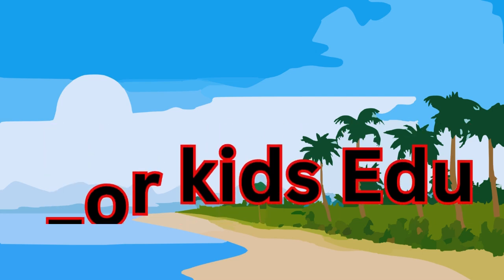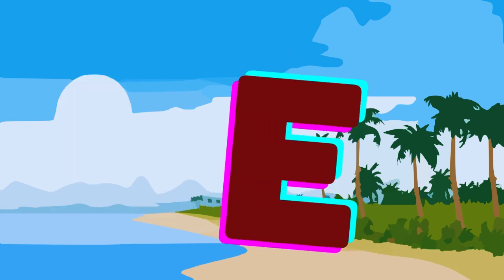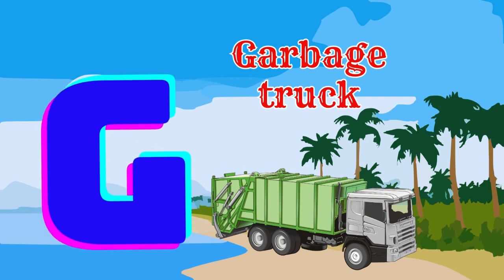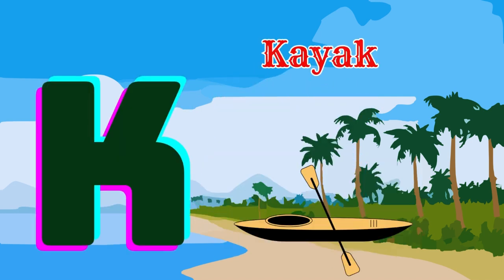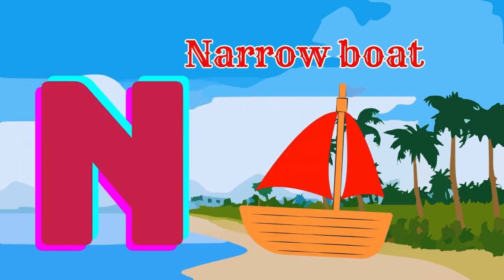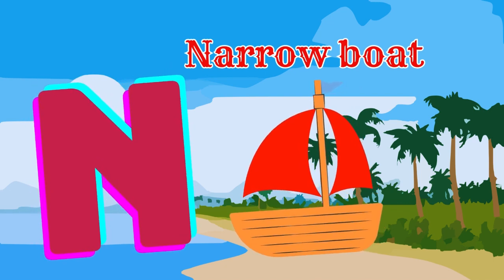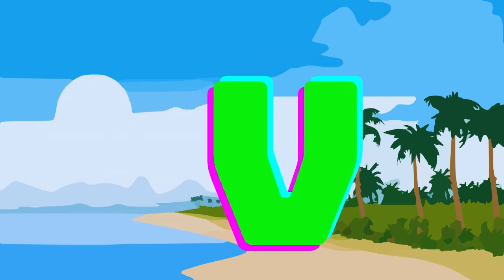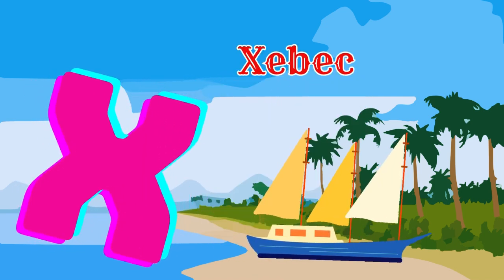Vehicle Names | Types of Vehicles in English Vehicles Vocabulary Words Mode of Transport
vehicles names in English with pictures Learning Vehicles Names And Sounds Vehicles in English
Vehicle Names Types of Vehicles in English A to Z Words Mode of Transport vehicle Vehicles name A to Z in English with pictures and information | Vehicles Sounds | Mode of Transport | Vehicles for Kids | ABC Vehicles | Learn Alphabet from A to Z
| Learning About ABC Vehicles from A-Z | Types of Transportation Names and Sounds Alphabet

Hello Little Champs!
        In this video we will learn 50+ vehicles names in English with pictures with detailed information vehicles with alphabetical order which is easy for kids learning . This video will help you to enhance your vocabulary as well as knowledge.

Here are some of the vehicles listed as part of the video:
Road Vehicles:- Ambulance, Motor Bike, Car, Jeep, Truck, Van, Dump Truck, Police car, Logging Truck, Oil Tanker, Quad car, Race car, Unicycle, Wagon, Tractor, Hot Air Balloon

Air  Transport:- Zeppelin, Airplane, Hot Air Balloon

Dear sir,
My sincere request is that the channel is educational by taking videos from you and adding something educational to it without making any changes. If I have done anything wrong in this, I apologize. Please kindly notify me of the video removal if I make a mistake considering the above. I will process the video removal as soon as I see the notice.